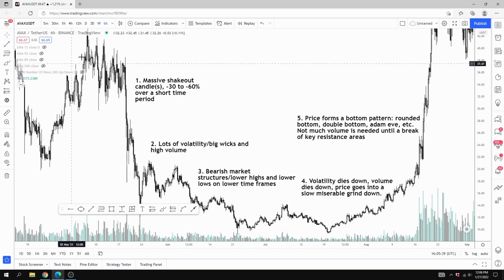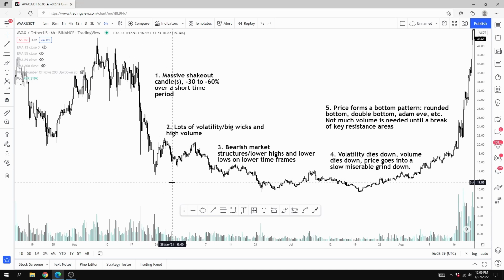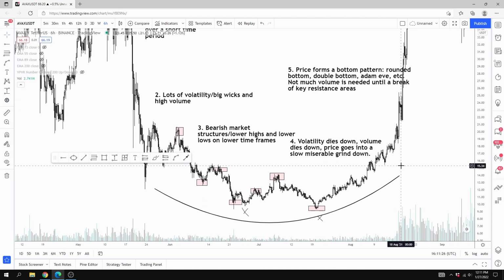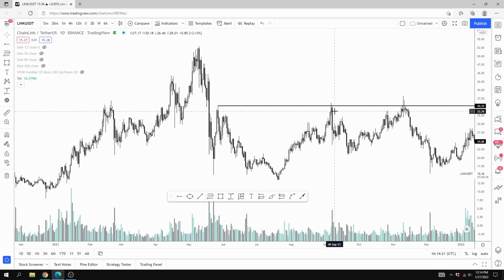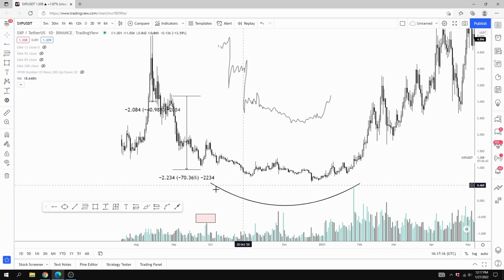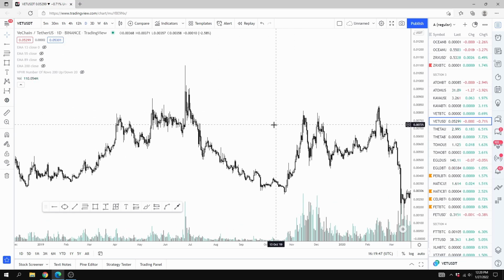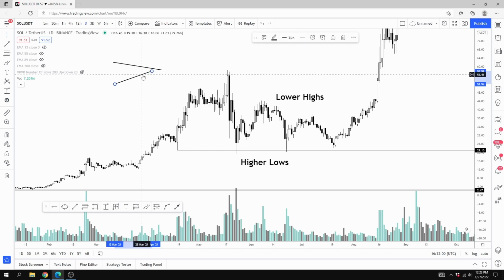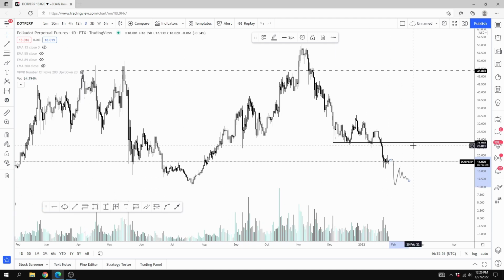Altcoin Reversals: Step-by-Step (Educational)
Timecodes
0:00 Intro
1:24 What are we looking for in an Altcoin Reversal?
8:25 Looking at ChainLink as an example
9:50 Looking at type of bottom structures
21:20 Summary